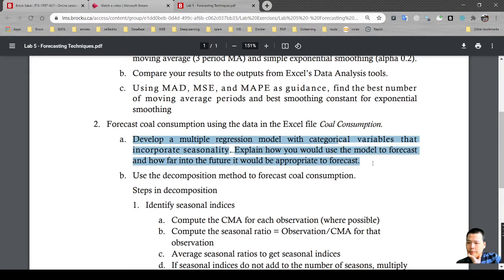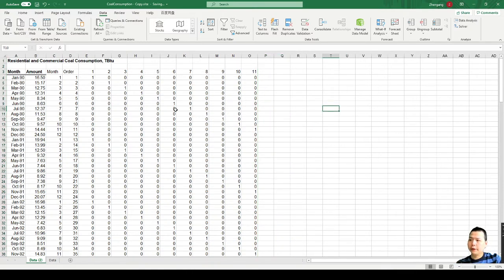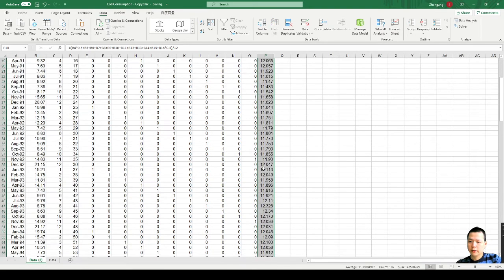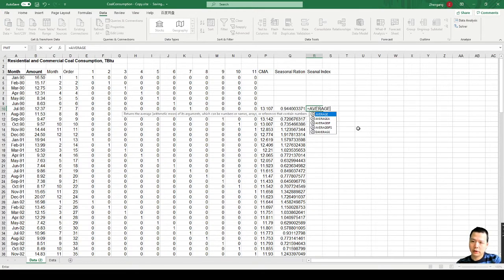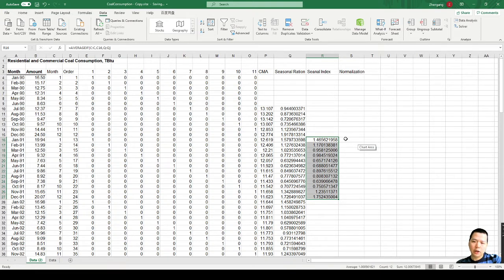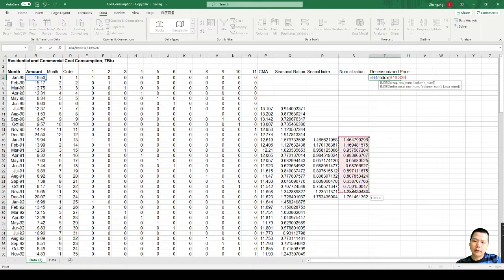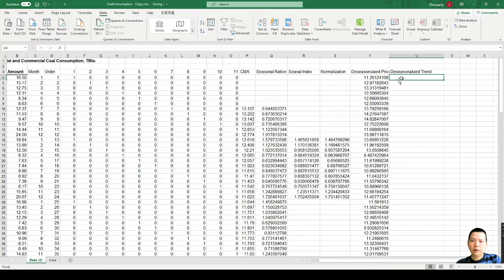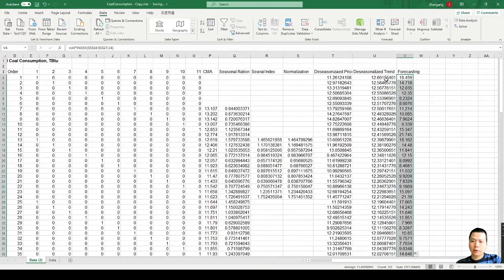Brock ITIS 1P97 Lab5 2b